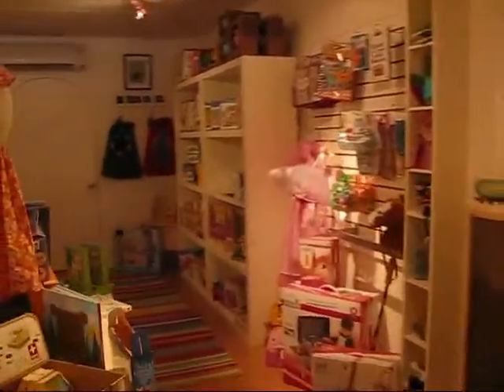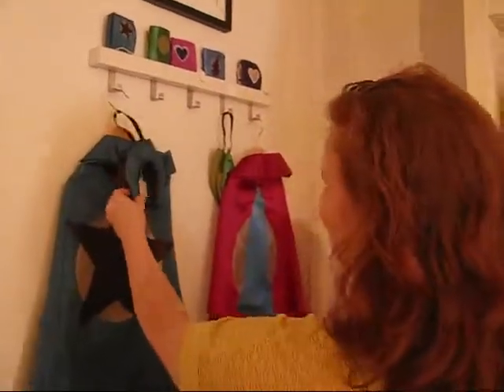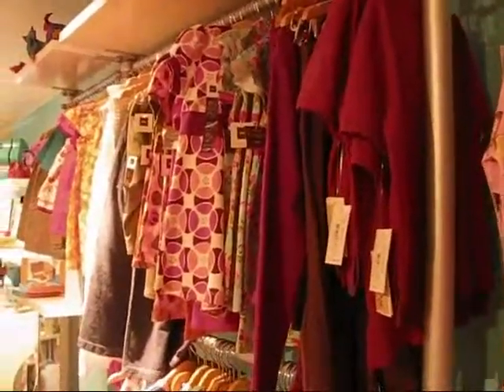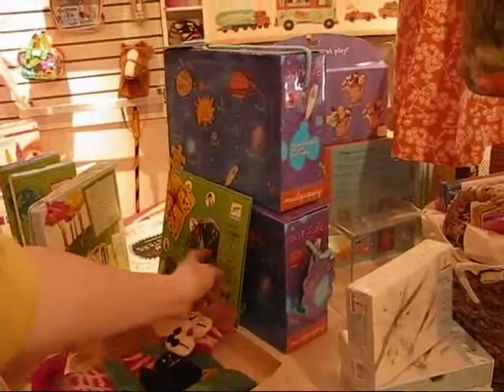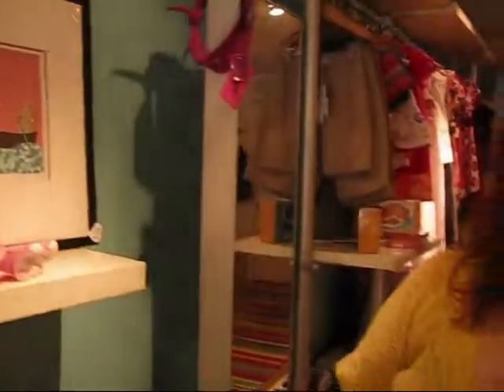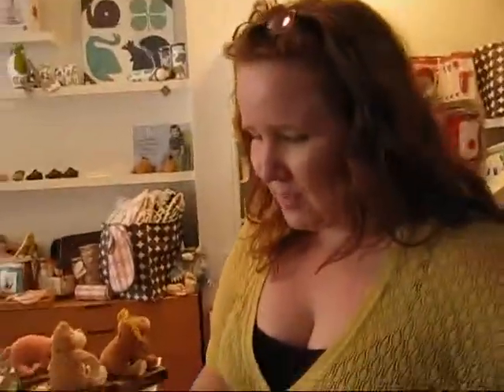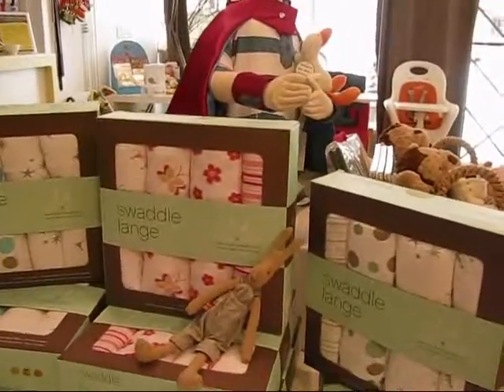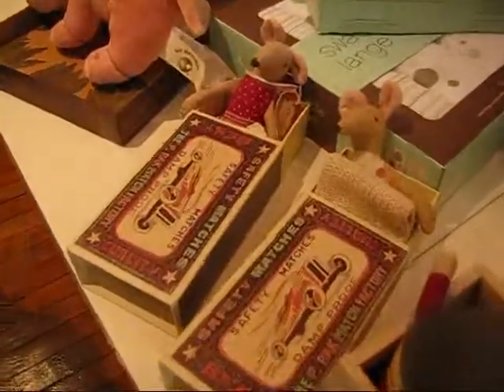Toronto Neighbourhoods - Historic Riverside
Toronto is a city of neighbourhoods with many fascinating pockets that have not yet made it into the mainstream tourism brochures of the city. One such neighbourhood is the Riverside area, a historic neighbourhood on Queen Street, just east of the Don River. On July 21, 2010 I met with two Riverside experts from the Riverside Business Improvement Association to get some first-hand exposure to this neighbourhood.

Formerly known as Queen-Broadview Village, Riverside got its start when the Grand Trunk Railway was built through the area and quickly developed into a location for a wide range of industries. In 1884 this formerly independent village was finally annexed by the city of Toronto. Some of the more well-known factories included Colgate, Palmolive and the Riviera Pant Factory.

Industries declined in the second half of the 20th century and during the 1980s and early 1990s the area experienced significant economic problems. Over the last 15 years, though, Riverside has transformed itself and undergone significant revitalization. One of the main draws of this area is its proximity to downtown which can be reached with an easy streetcar ride. Toronto's City Hall is a mere 15 minutes away, and over recent years the area has been discovered by people working in Toronto's financial district.

Riverside also has some impressive architecture. The crown jewel of the area is the former New Broadview House Hotel, an imposing Romanesque revival structure built in 1893 that today houses Jilly's, a well known local strip club. According to my local experts, this building is the yardstick in the area for the height of new building construction. No new building is allowed to exceed the height of the former New Broadview House Hotel.

Another impressive architectural gem is the current Queen and Saulter Branch of the Toronto Public Library. With its imposing limestone columns and neoclassical design, this building also houses the Ralph Thornton Community Centre which provides many recreational and social services in the area. I had an opportunity to visit a number of the local retailers and had a look at the diverse range of products on offer in Riverside. From Quince Flowers to the Real Jerk, a popular Caribbean Restaurant, to Liloo -- a modern Indian-inspired home décor store, to Little Peeps - a children's toy and clothing store, all the merchants confirmed that they love the area because of its unique community atmosphere.

From the Don Valley to Jimmy Simpson Park, Riverside essentially offers a consistent Victorian streetscape that has been upgraded by many modern storefronts, attractive lampposts and beautification projects with planters and ribbon-like brick inlays in the sidewalk.